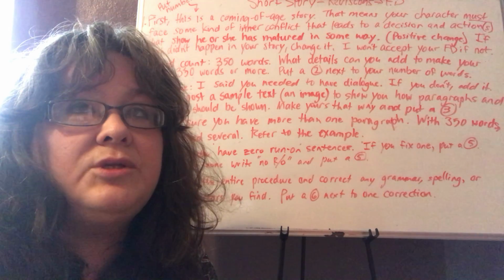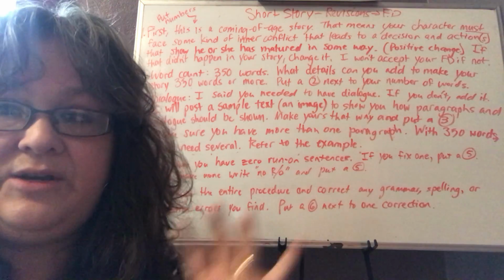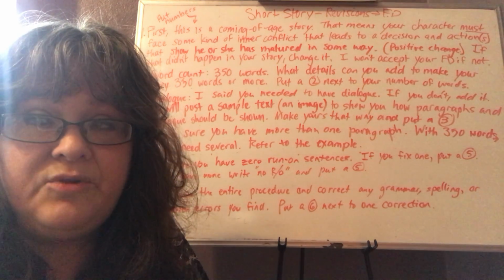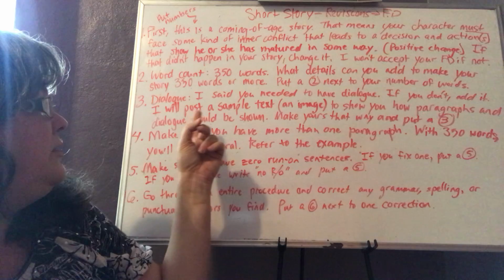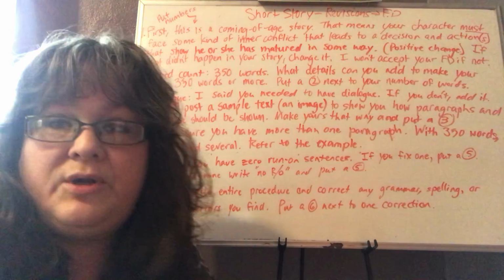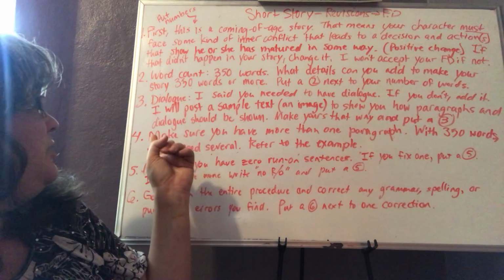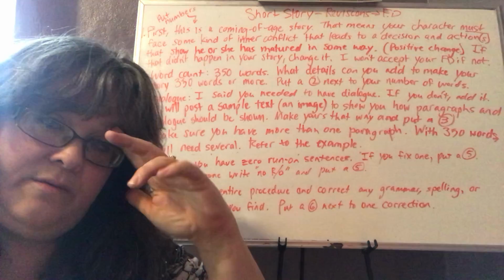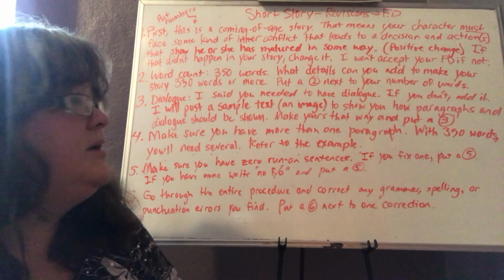ShortStory (8) - Revisions, FD